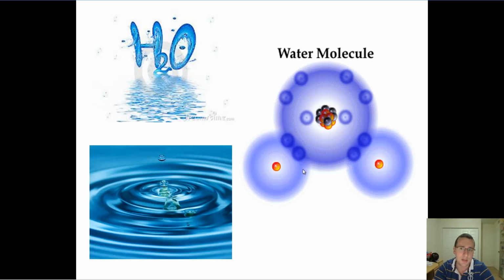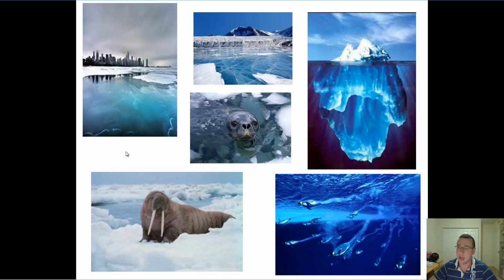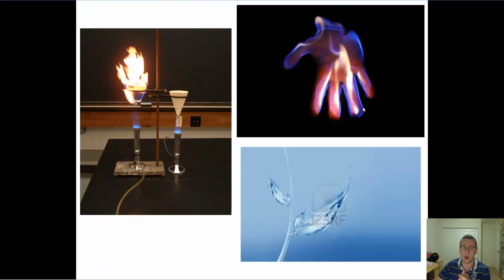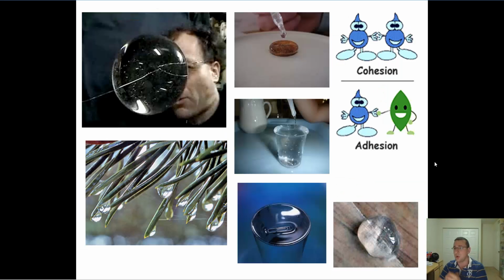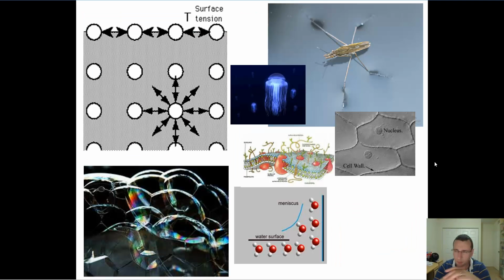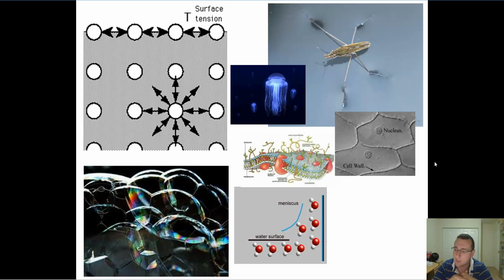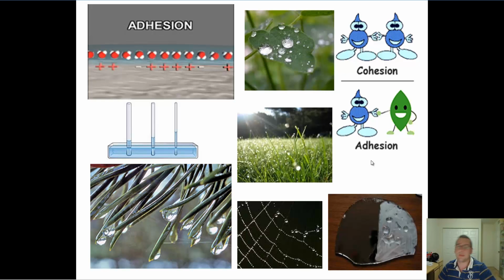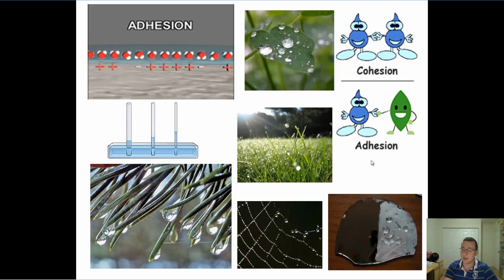The Extraordinary Properties of Water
This video is part of the "Water" lecture series. To see the full list of videos,

Summary: Mr. Lima discusses the amazing properties of water that help make life possible.